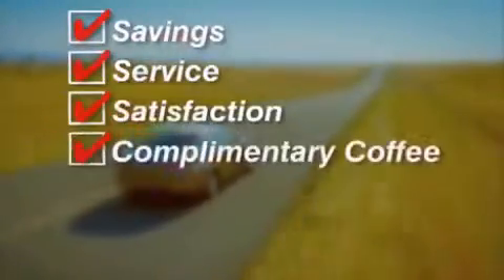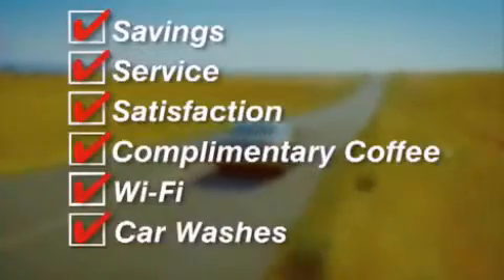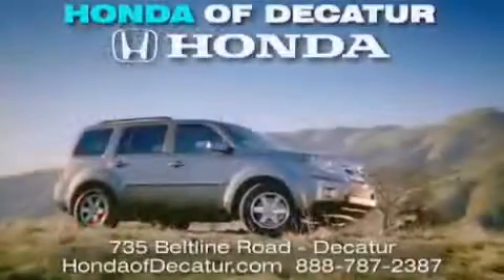2012 Honda Civic Hartselle AL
Year : 2012
 Make : Honda
 Model : Civic
 Engine : Gas I4 1.8L/110
 Trans . : Automatic
 Exterior : Alabaster Silver Metallic

 Stock : 2H0836

 2012 Honda Civic Decatur AL